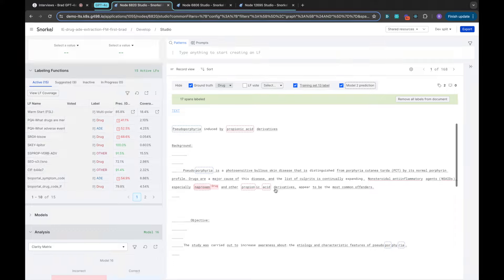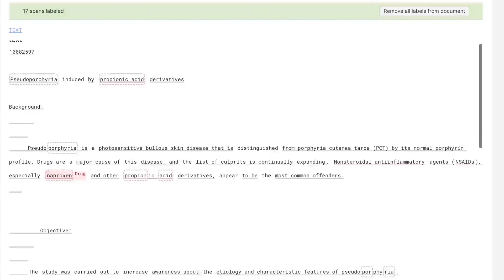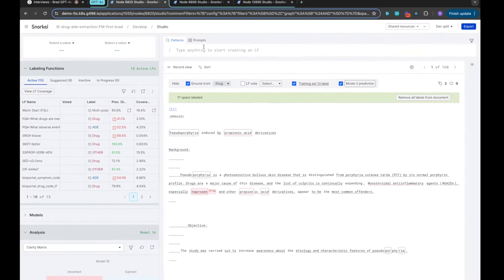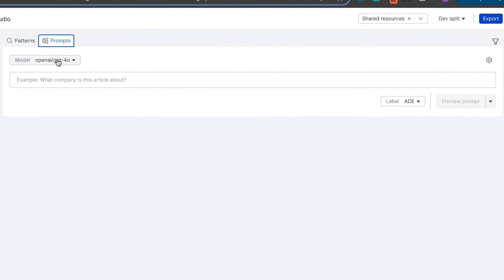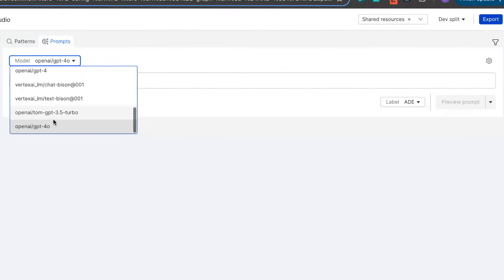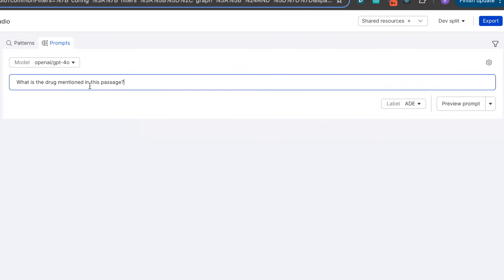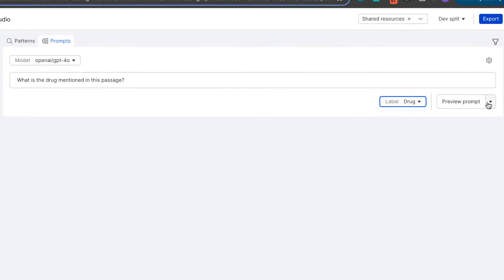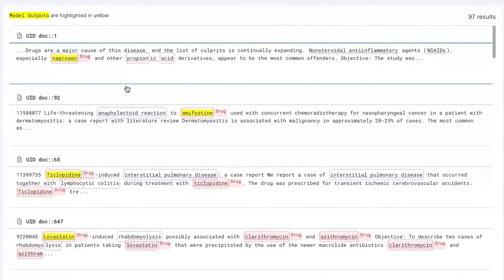GPT-4o now available on Snorkel Flow: how we did that so fast!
Snorkel Flow Machine Learning Research Engineer Brad Fowler tells us how Snorkel Flow users can already use GPT-4o in the platform.

Brad tells Data Science Content Lead Matt Casey that Snorkel researchers were able to work with GPT-4o on the platform so quickly due to Snorkel Flow's generic abstractions for major foundation model providers. All he had to do was make a two-second change, and he was on his way.

Brad also shows a bit of GPT-4o in-action within Snorkel Flow, and gives his impression of how the model performs.